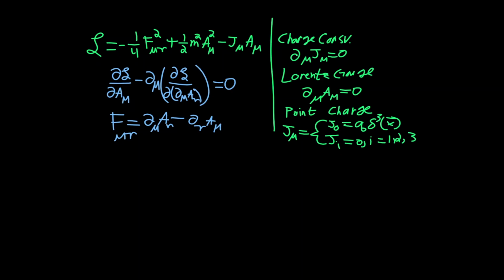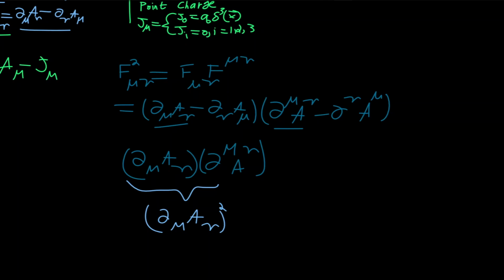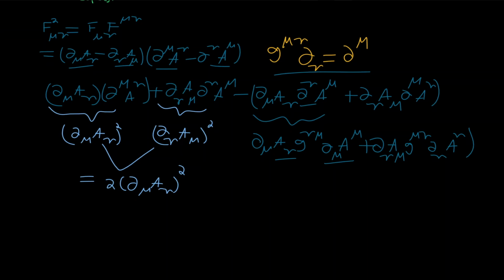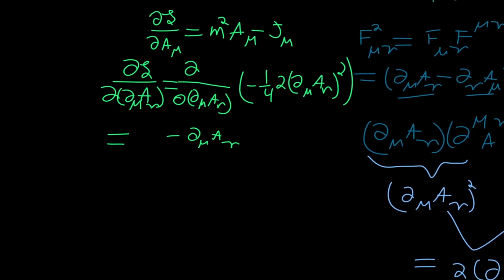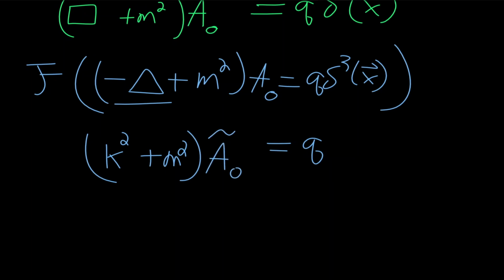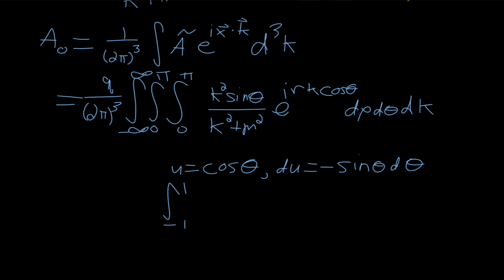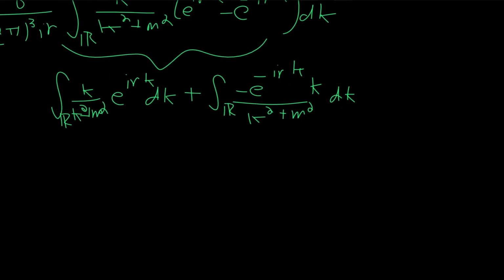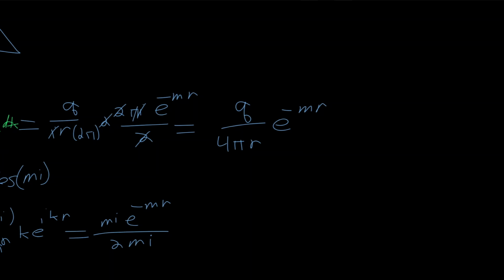Fantabulous Fields - the Coulomb Potential | PhysicsPhriday 13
The intersection of some AWESOME topics.

Props to Dr. GPT for the thumbnail.